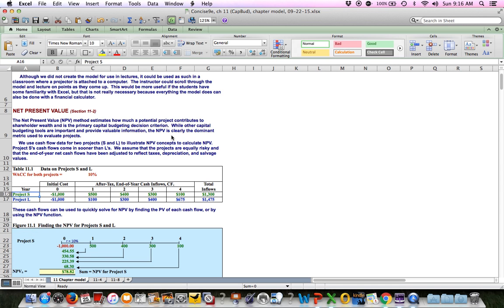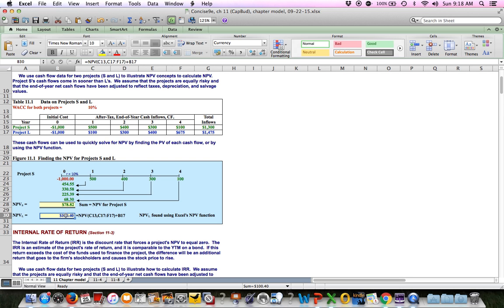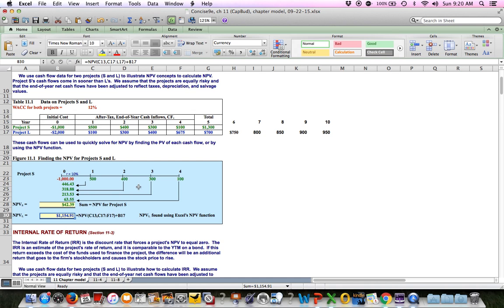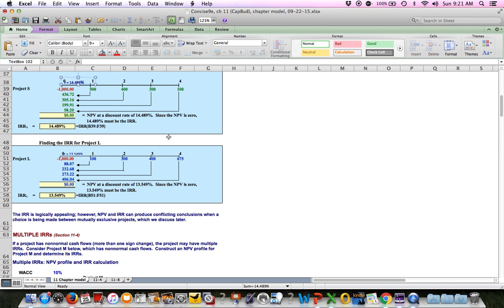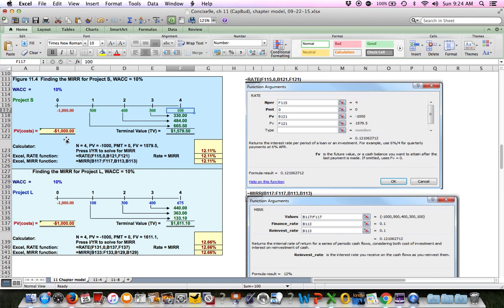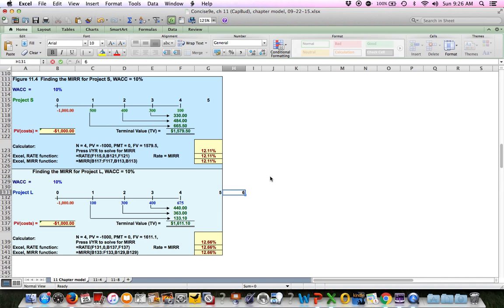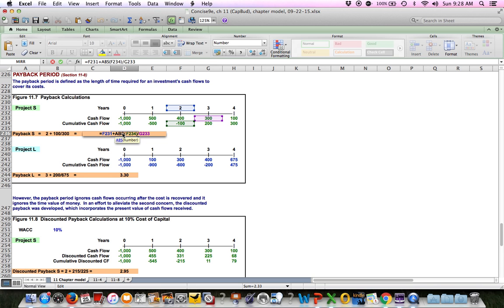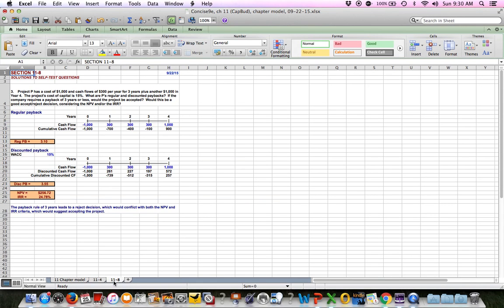BUS 305 Chapter 11 Part 2